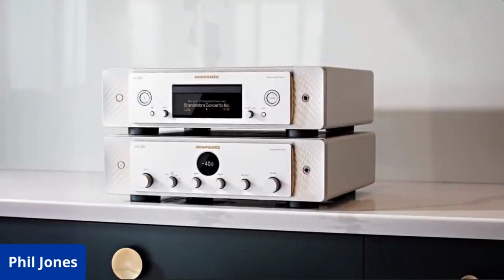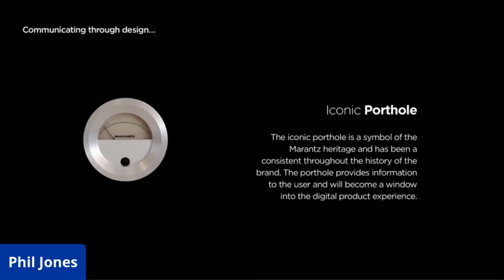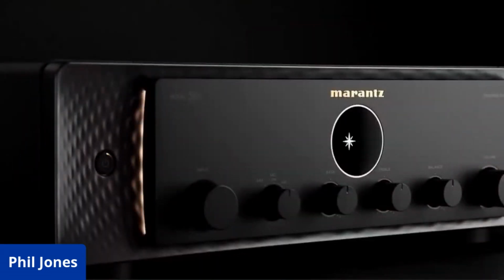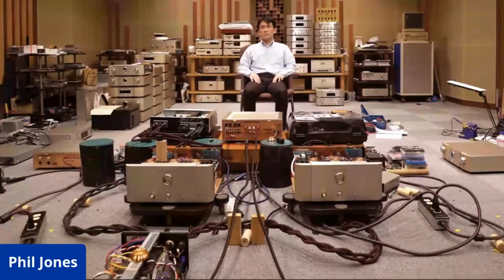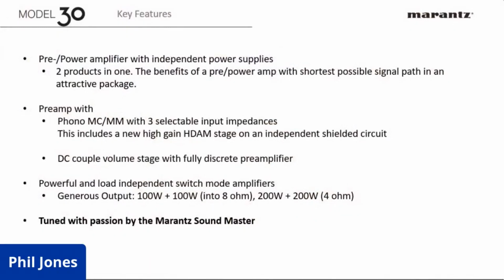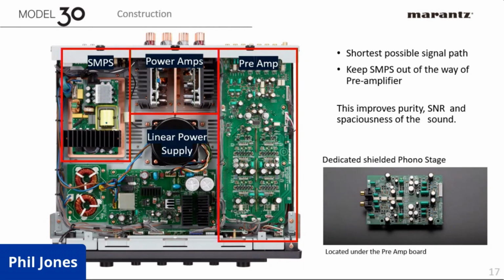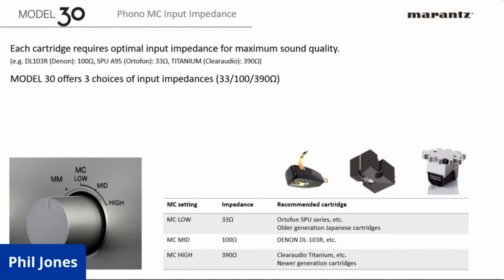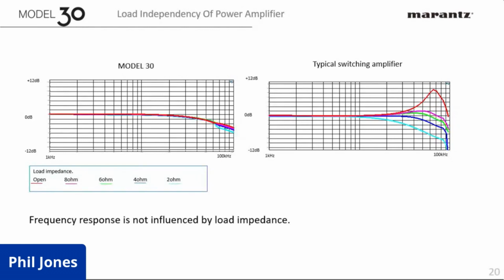Marantz Embraces Class D Amplification in the Model 30 Integrated Amp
This is a video excerpt from our Marantz Model 30 VPE Event. This section discusses the details of the Model 30 Integrated amplifier design and why Marantz chose to go Class D for this product. We also discuss the unique features of the amplifier section that puts Class D on equal footing to the very best of Class AB in terms of performance but with the bonus of increased efficiency.

Audioholics Recommended Cables:
250ft CL2 12AWG Speaker Cable
Locking Banana Plugs
9ft 4K HDR HDMI Cables